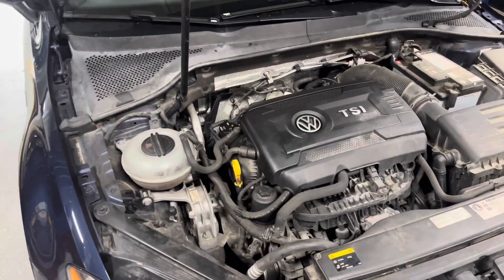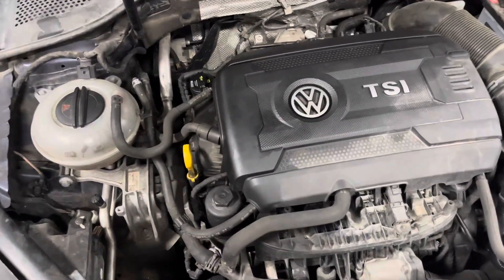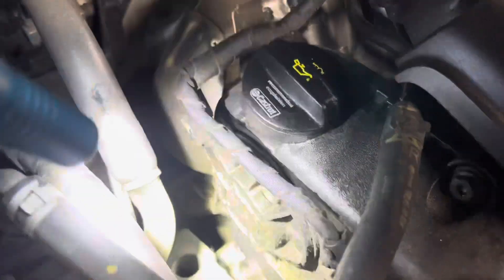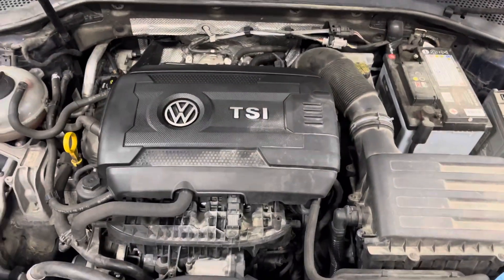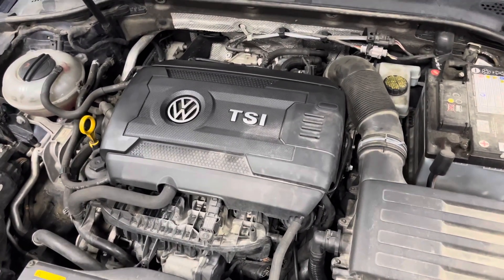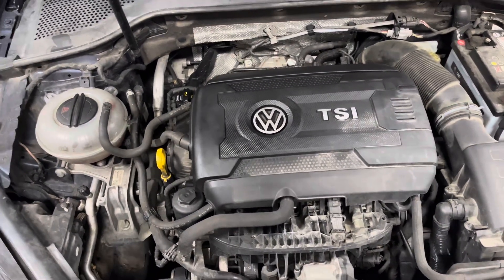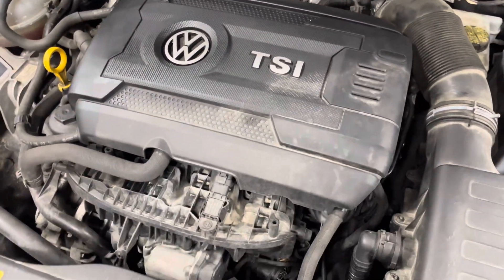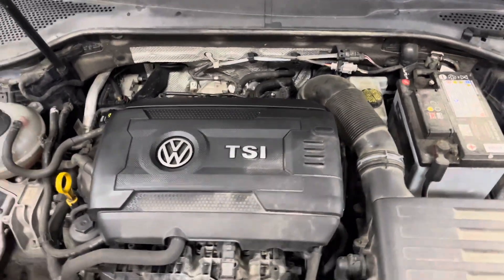ARE YOU FREQUENTLY TOPPING OFF YOUR ENGINE OIL? WHEN TO QUESTION YOUR REPAIR SHOP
ARE YOU FREQUENTLY TOPPING OFF YOUR MOTOR OIL? WHEN TO QUESTION YOUR REPAIR SHOP